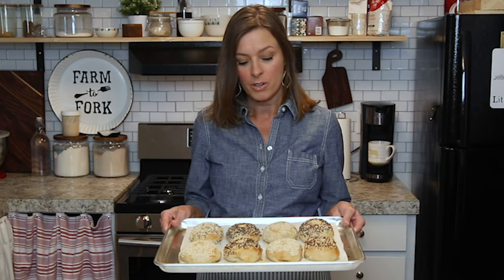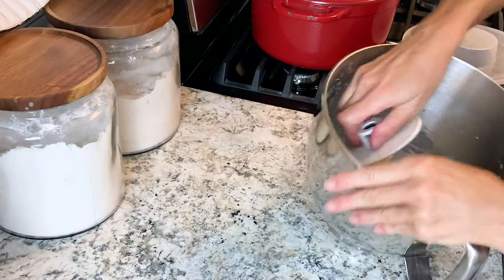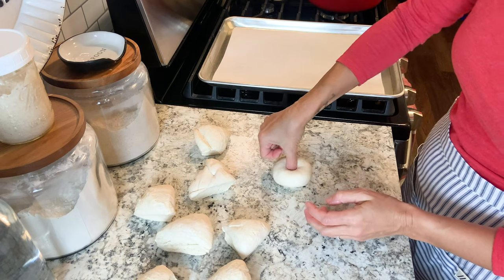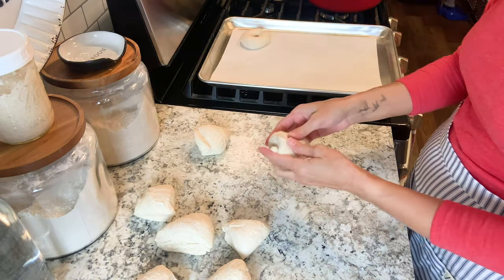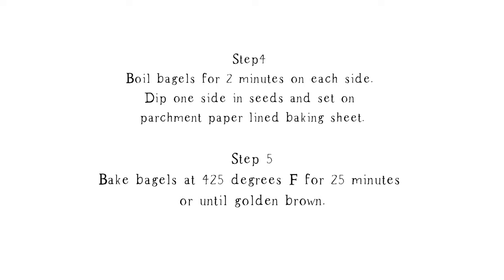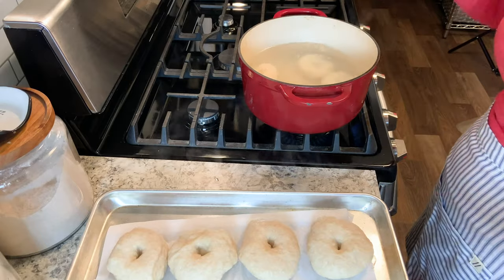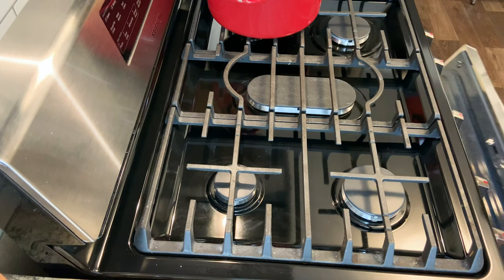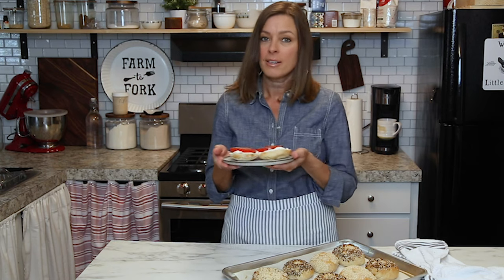Making Sourdough Bagels The Easy Way!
An easy, overnight sourdough bagel recipe that can be made with whole wheat, all purpose or bread flour. Learn how to make homemade bagels from scratch. We test all our recipes with King Arthur flour. These bagels are baked, soft and chewy on the inside. Top them with sesame seeds, everything bagel seasoning or a variety of seeds.

INGREDIENTS

Ingredients to make ½ cup (100 g)  of Active Sourdough Starter
1 tablespoon (15 g) sourdough starter
⅓ cup + 1 tablespoon (50 g) all-purpose flour
3 ½ tablespoons (50 g) water

Bagel Dough
½ cup (100 g) active sourdough starter
1 cup plus 1 tablespoon (255 g) water
2 tablespoons (40 g) honey (or sugar)
2 teaspoons (10 g) fine sea salt
4 cups + 2 tablespoons (500 g) bread flour

Water Bath
6 cups water
1 tablespoon granulated sugar

Optional Toppings
sesame seeds
Everything Bagel Seasoning
salt ( sprinkle on top, don't dip)
poppy seeds
shredded cheese

INSTRUCTIONS
1. FEED YOUR STARTER
12 hours before you plan to mix the dough, add the ingredients to make ½ cup (100 g) of active sourdough starter to a clean jar. Stir until combined, loosely cover the jar and let the starter rise at room temperature. (The ingredients will create a total of 115 g active starter but, because some of it will stick to the sides of the jar during the transfer, we are making a little more than needed.) The sourdough starter is ready to use when it has doubled in size and there are plenty of bubbles on the surface and sides of the jar.

2. MAKE THE DOUGH
In the bowl of a stand mixer, stir together the starter, water, honey and salt with a spatula. Add the bread flour and use your hands to bring the ingredients together as best as possible. The dough will be very stiff. Place the dough hook on the mixer and mix the dough on the lowest speed for 6-7 minutes. (Or 10 minutes by hand.) Cover the bowl and let rest at room temperature for 8-12 hours.

3. SHAPE AND RISE
Line a baking sheet with parchment paper. Turn the dough out onto a clean work surface and divide into 8 equal pieces. Shape each piece into a ball. To shape the bagel, place a dough ball on the surface in front of you and use your thumb to poke a hole straight down through the middle of the dough. Pick the bagel dough up, gently shape the ring and place on the parchment paper. Repeat with remaining dough balls. Cover the dough with a towel and let rise for 30-60 minutes or until puffy.

4. BOIL AND BAKE
Preheat oven to 425°F (218°C) making sure that the oven rack in the center position. Bring 6 cups of water to a boil in a large stockpot and add 1 tablespoon of sugar. Once the bagels have finished rising, boil them for 2 minutes on each side. (Only boil 3-4 at a time, making sure not to crowd the pot.)
Use a mesh stainer to remove the bagels and let rest on the parchment paper until cool enough to handle. Once cool enough, dip one side into your choice of toppings and place back onto the parchment paper.
Bake the bagels at 425°F (218°C) for 25-28 minutes or until golden brown.